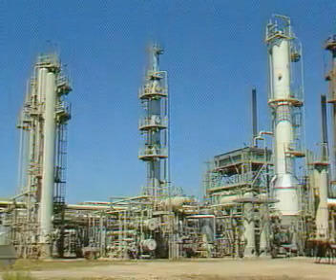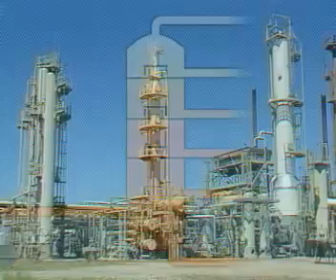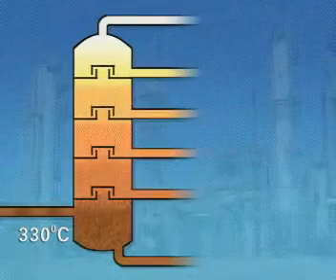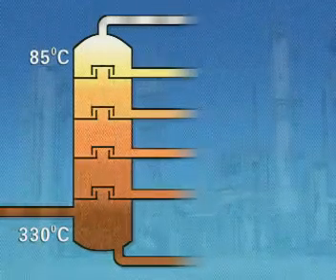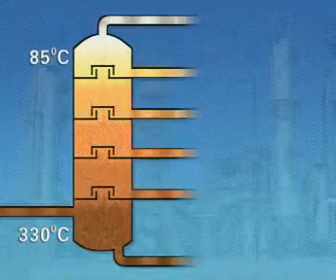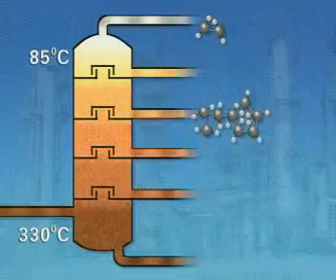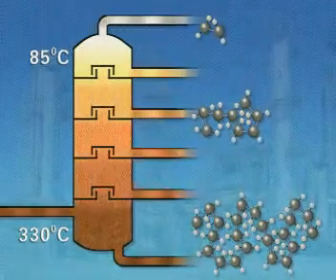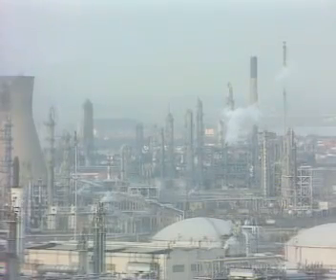GCSE Science Revision Fractional Distillation